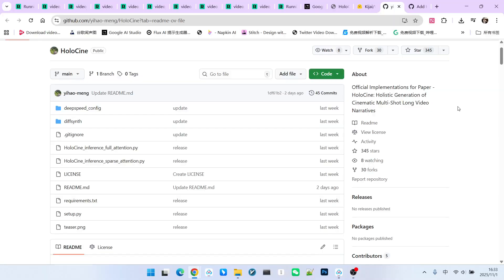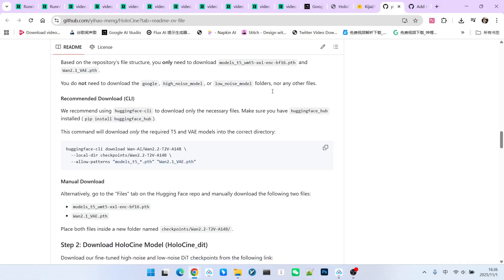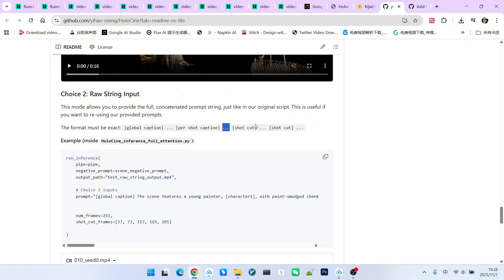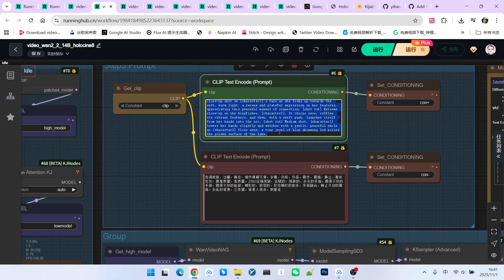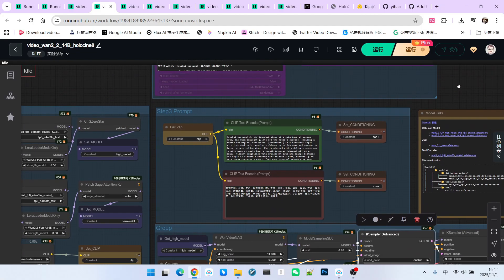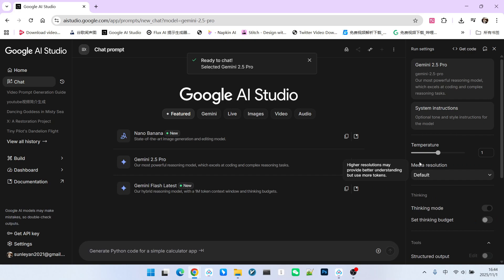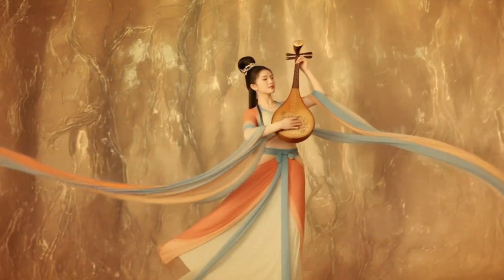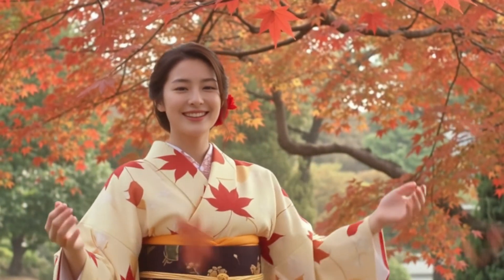Deep Dive into Holocine Model: Multi-Scene, Long Videos, Perfect Character Consistency!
🎬 Are you tired of short, choppy AI-generated videos? 🤔 This video unveils the revolutionary Holocine model, set to completely change your perception of AI video creation! With its unique universal framework, built-in sliding window, and unified scene settings, Holocine effortlessly generates cinematic, ultra-long narrative videos while maintaining perfect character consistency! 🎬
We'll delve into Holocine's application in ComfyUI, including how to choose between Full or Sparse versions, and how to configure it within Kijai's Wan Video extension or the dedicated Holocine extension. Most importantly, I'll guide you step-by-step on crafting prompts that adhere to Holocine's unique rules (Global Caption, Per Shot Caption), allowing you to precisely control your video's scenes and story flow!
In this video, I'll also share my workflow built on RunningHub. You can find the invitation link in the video description to register and receive free points, with extra points given daily upon login! Come and try generating your own AI cinematic masterpiece!
Through my practical test cases, you'll witness Holocine's powerful ability to depict both Eastern elements (like Dunhuang flying Apsaras) and Western characters, as well as its flexible performance in generating continuous long takes or multi-shot transitions. While sometimes producing a "one-shot" feel, Holocine's overall video quality, duration, and character consistency are consistently impressive!
Watch this video to learn:
🚀 Holocine model's unique technical advantages and application scenarios.
✍️ How to write Holocine's specific structured prompts.
💡 ComfyUI workflow setup and model loading (Holocine high/low noise models, Wan 2.1 acceleration Lora).
🎞️ The "4N+1" rule for frame count to avoid generation errors.
✨ Practical tips for enhancing AI video storytelling and coherence.
🔄 Best practices for generating high-quality prompts with Gemini 2.5 Pro.
If you aspire to create AI videos with true narrative depth and cinematic flair, this video is tailor-made for you!

comfyUI-workflow-online
1: video_wan2_2_14B_holocine